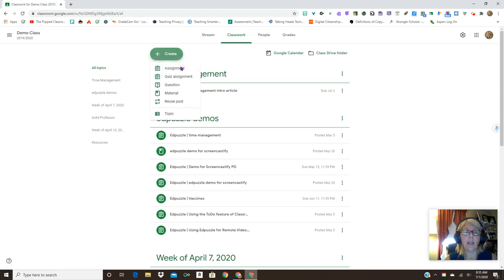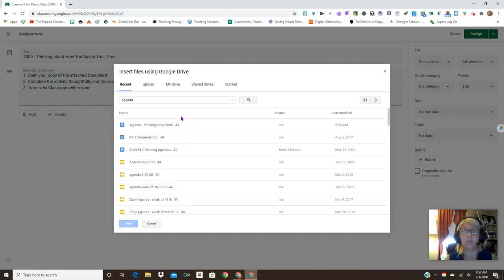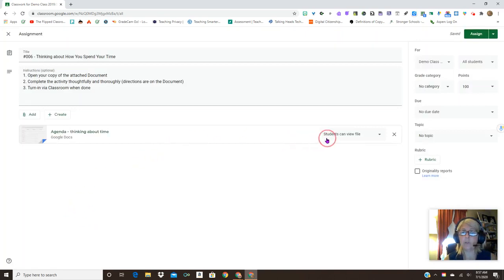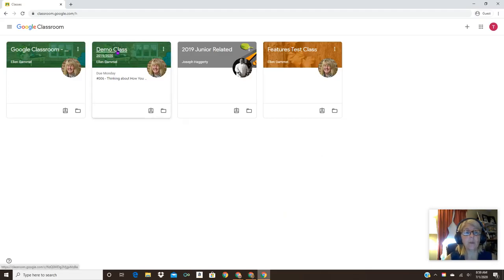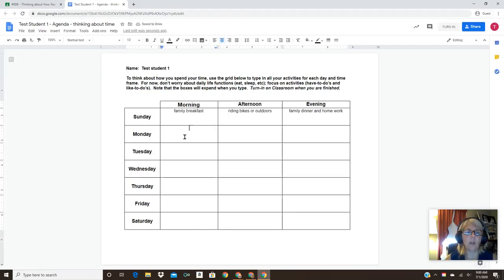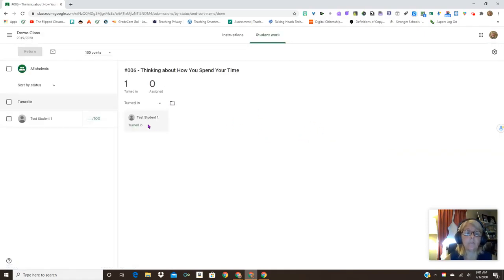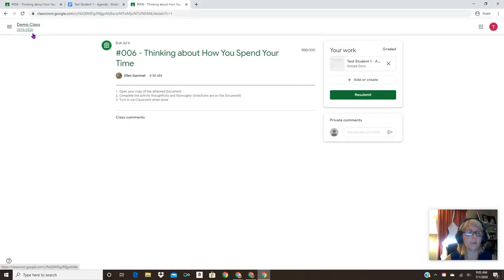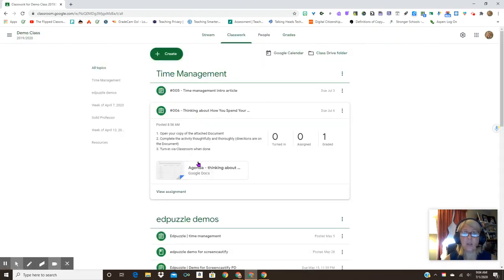Google Classroom Assignment - give each student a copy